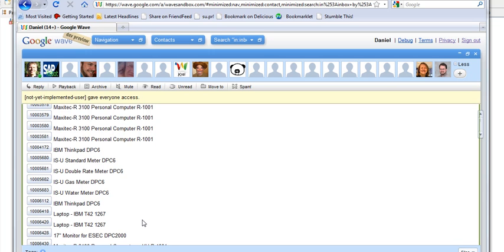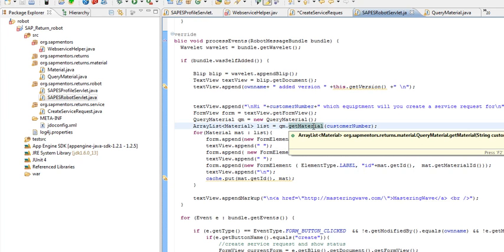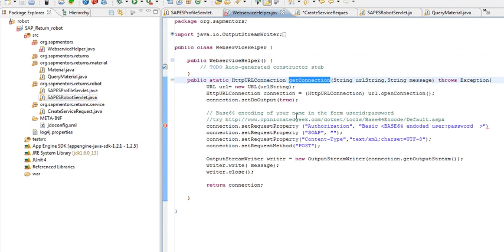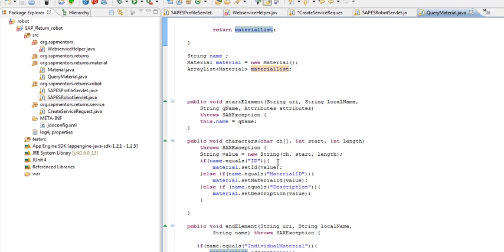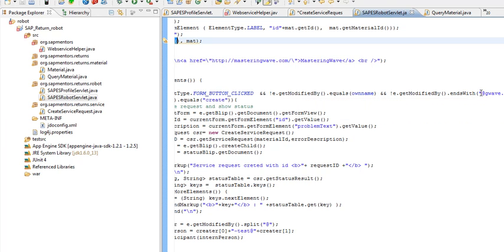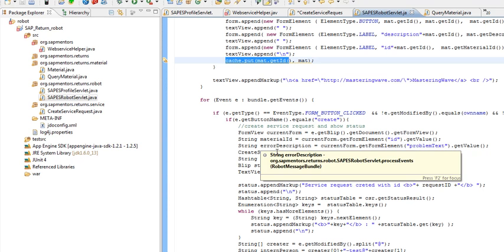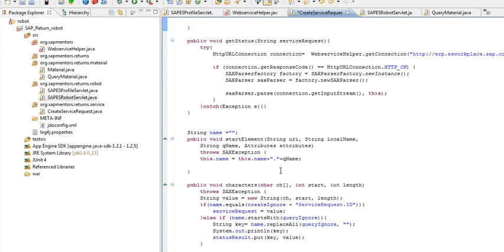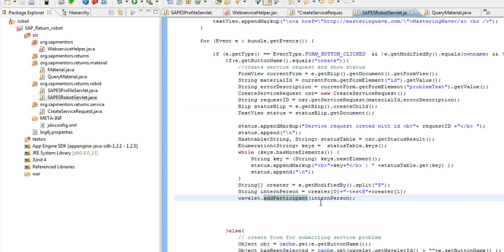Google Wave Robot in 5 minutes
Want to know what is google wave? Explained here in minutes. Learn more The SAP Enterprise Service robot, explained in code or in mode. Read more and learn more... Visit us at masteringwave.com